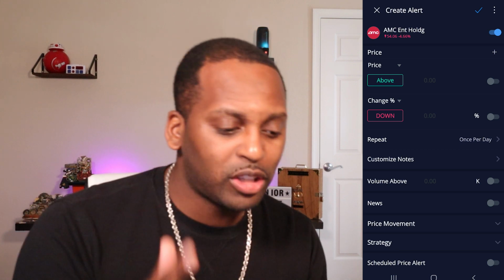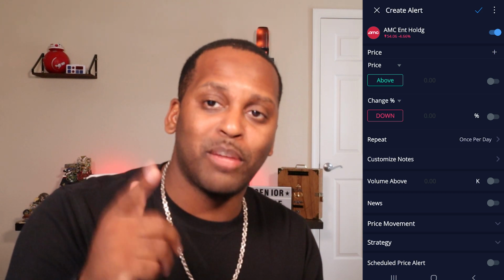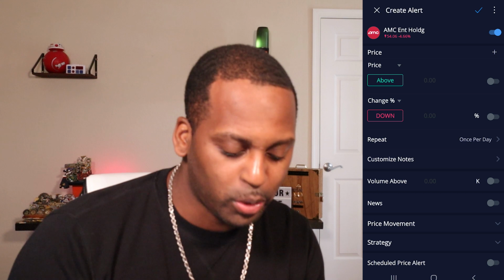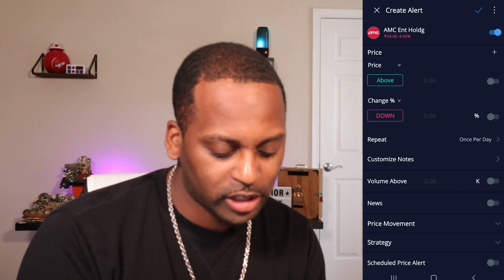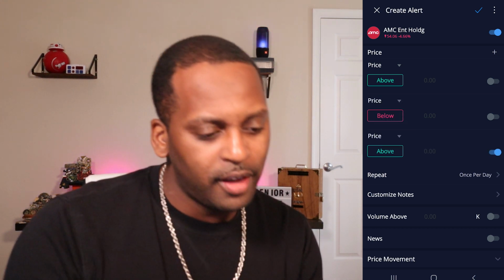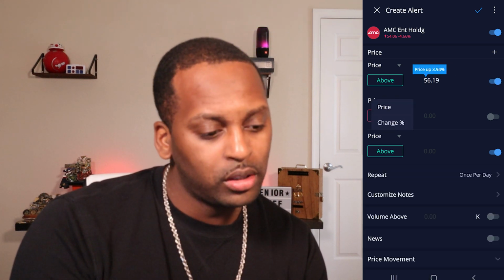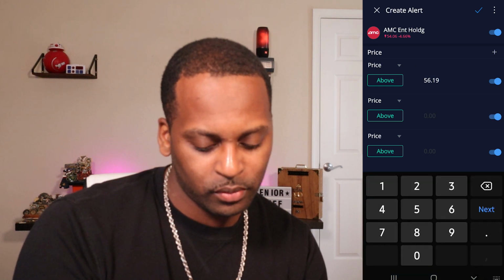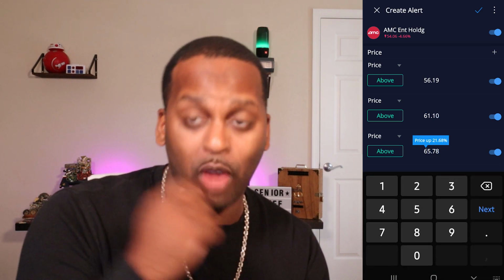My NEXT Hot Stock | July 2021 Edition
Want To Listen on the Run?

New Stock Alert!  This stock is right outside of my buying zone.  In today’s video I show viewers how to set up stock alerts for their favorite stocks to track their performance and prepare you to Pounce While Wall Street Bounce.  This is just another tool to add to your arsenal in your wealth building journey.  The $15K Challenge continues, let’s break down these hot stocks.

Equipment I Use for My Videos:
Canon M50
BOYA by M1 Lavalier Microphone
RGB LED Video Light, GVM 800D Video Lighting Kit with APP Control
Neewer 700W Professional Photography
Govee 16.4ft Color Changing LED Strip Lights
Govee LED Play Light Bar
RGB LED Video Light, GVM 800D

Thinking about starting a YouTube Channel?  Well, consider joining me within the Video Ranking Academy, where you are one upload away from success!